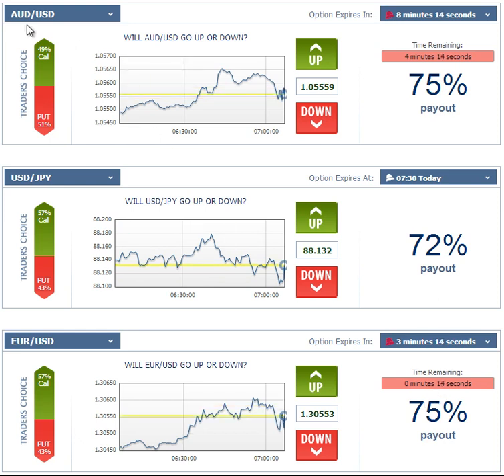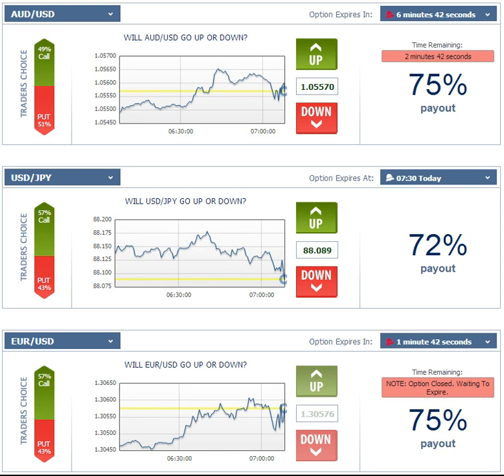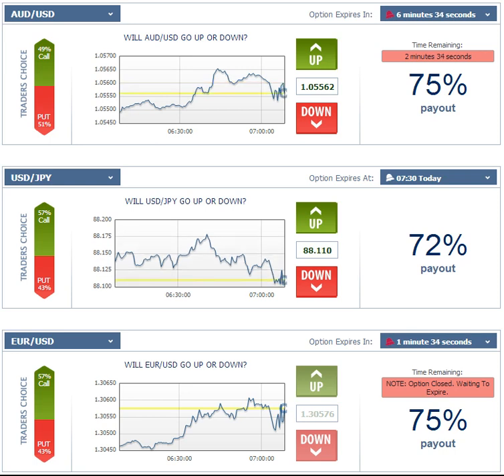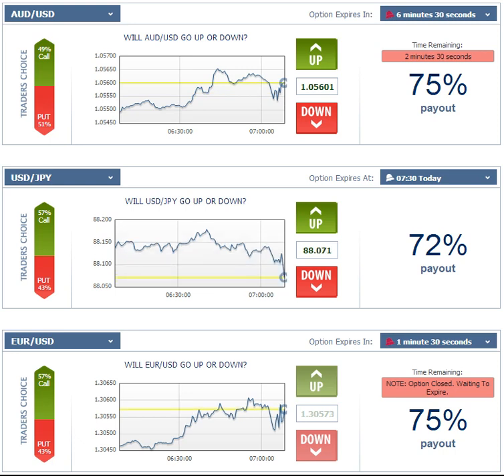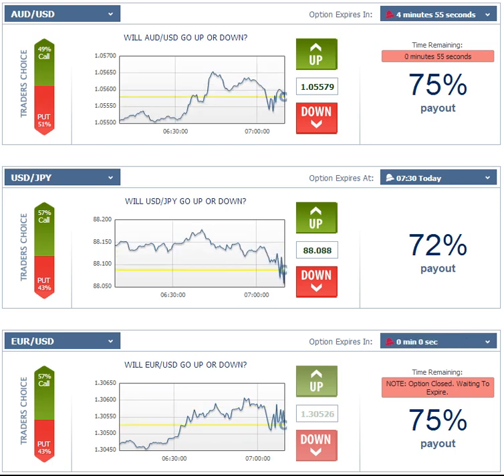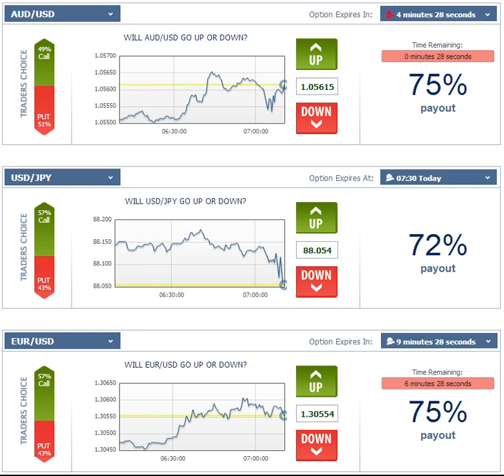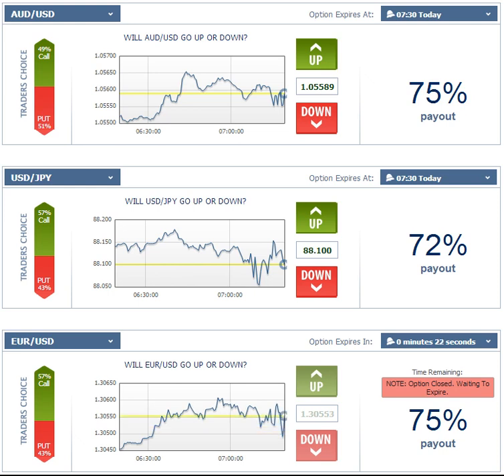Binary Options Experiment 2 Pt (b): The Freshness of the Population Spread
While Experiment 2 looked at how (frequently) the population spread changes for trades on the traderush platform, this video redoes the experiment on the bbinary platform.

Results however, seem to be the same and the conclusions we can draw are that the population spread data seems to be unreliable, or at the very least not fresh; and that it is very risky to pursue a strategy such as the majority vote strategy based on this data.